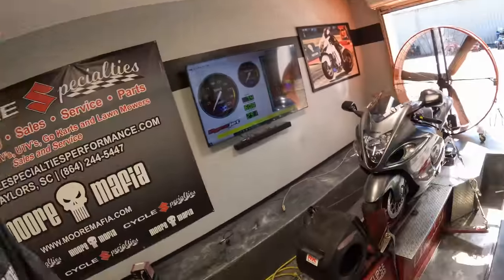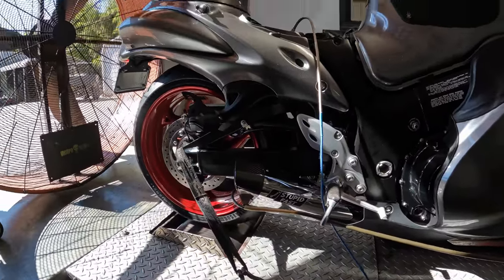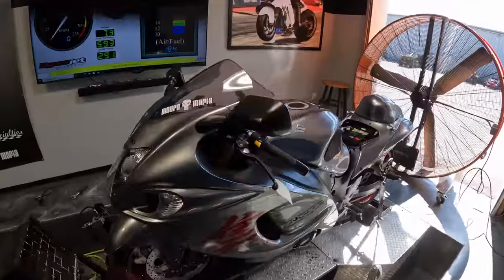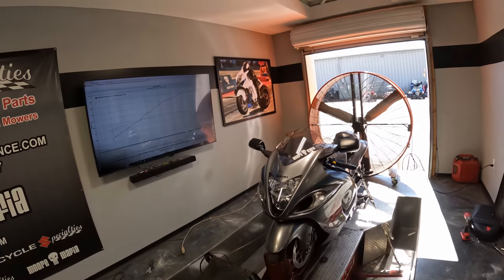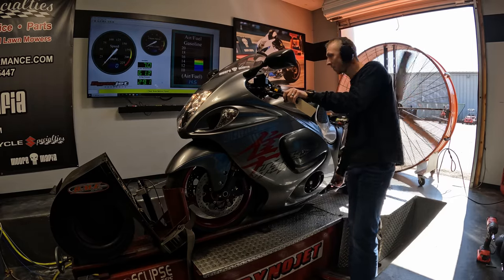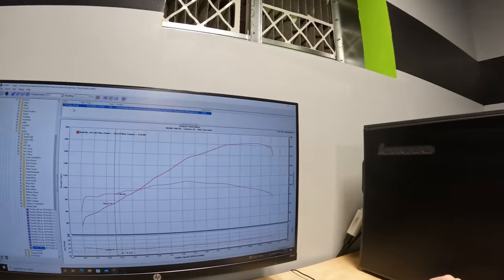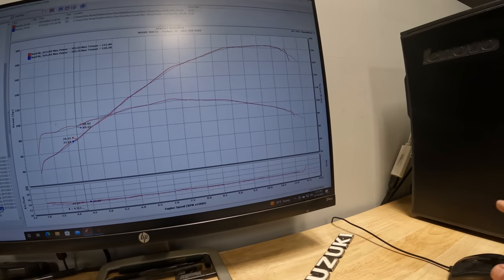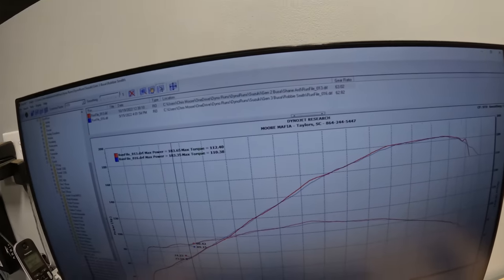2020 Hayabusa VS 2023 Hayabusa- IS THE NEW BIKE WORTH THE EXTRA $$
Moore Mafia Drag Racing School